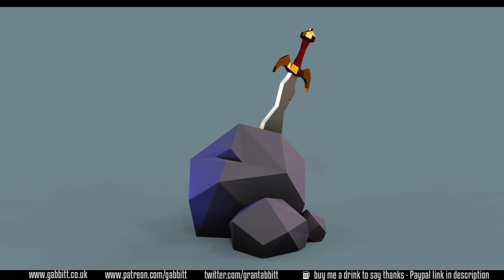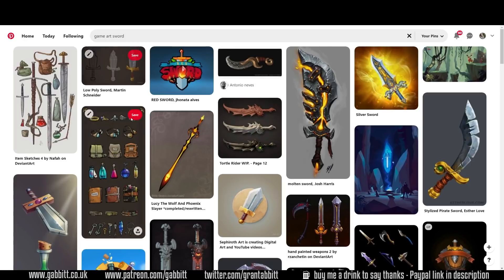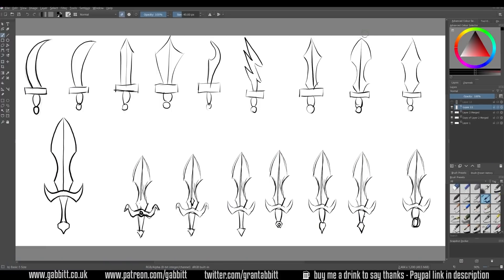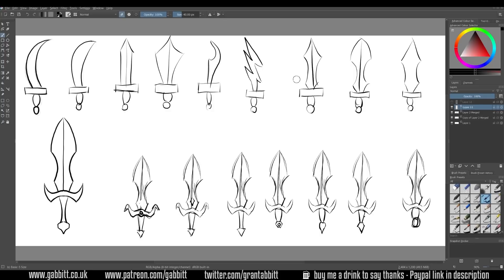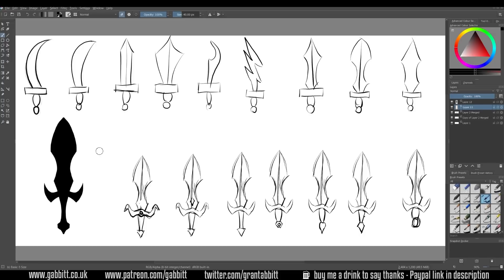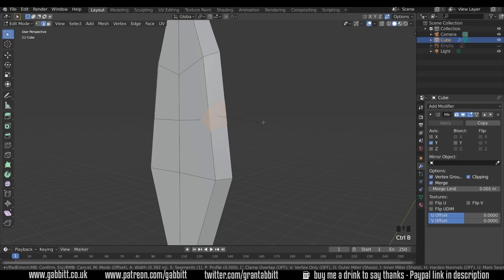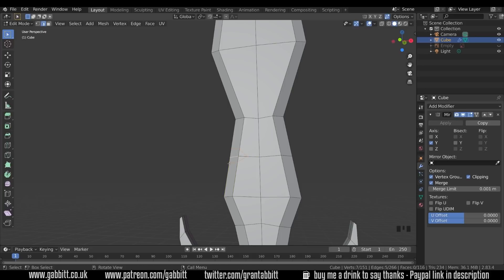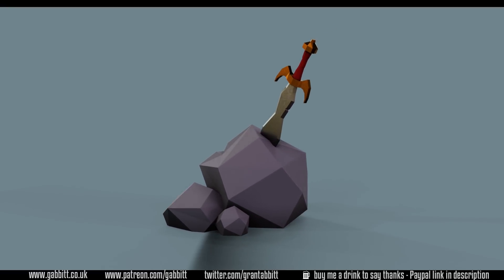3 Vital Tips to Improve Low Poly Work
3 vital ways to improve your low-poly work

1) Using varied references
2) Silhouette
3) Character details

recommended graphics tablet:
my choices:_
Display Tablet
XP Pen pro 16 - 22
Graphics Tablet
Wacom one